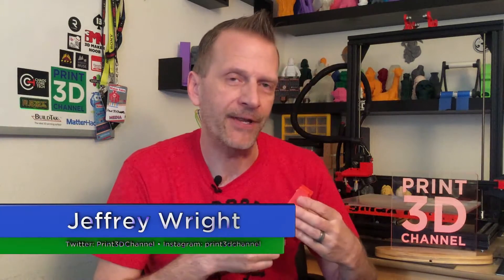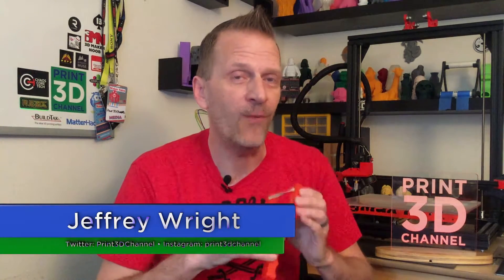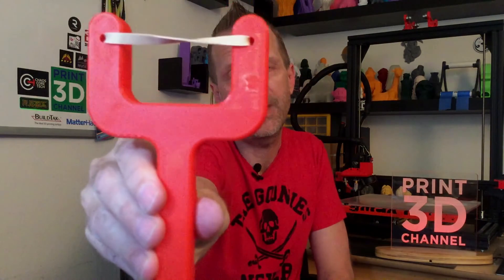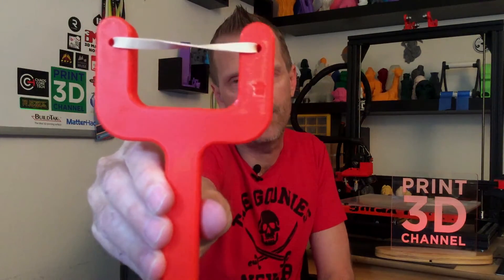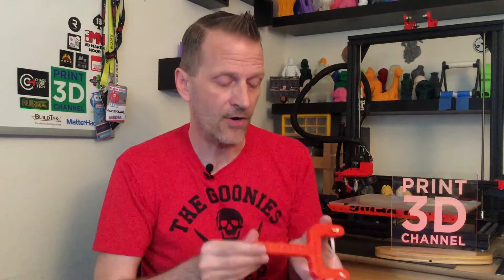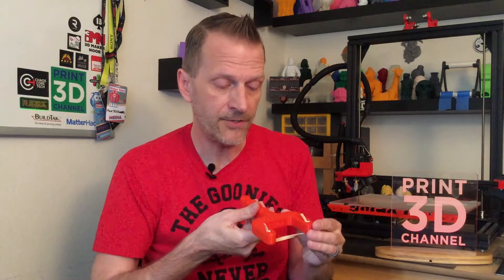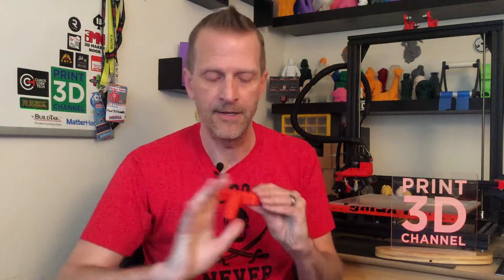3DP365Project – Day 321 – The Slingshot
Welcome back to the 3DP365Project - Day 321 - November 17, 2017

Growing up in the midwest, the slingshot was a common item found in most kids back pockets. Recently, @Pinshape3d posted in the their weekly newsletter, a 3dprintable Slingshot and i had to print this. Using @Matterhackers Standard Series PLA in Red on the @gcreate3d gMax 1.5XT+ and our slingshot is fully functional!